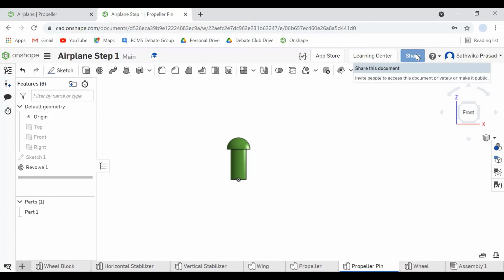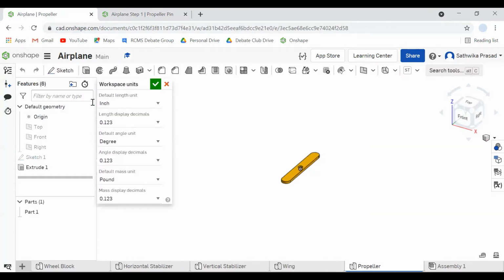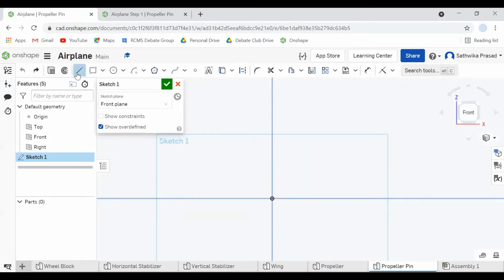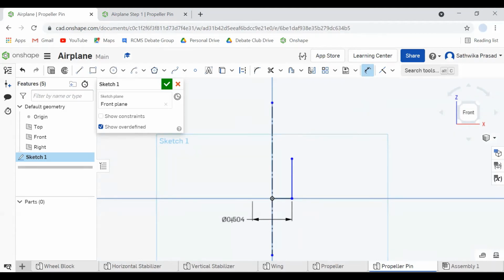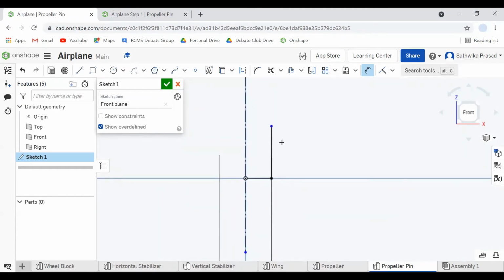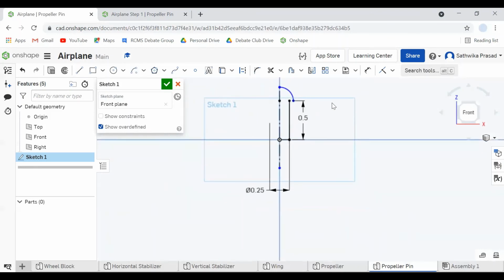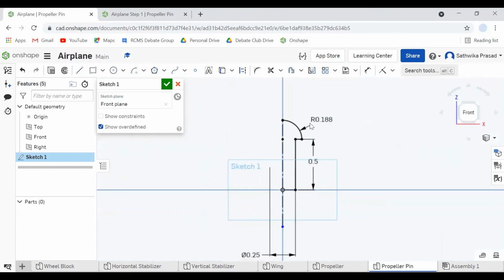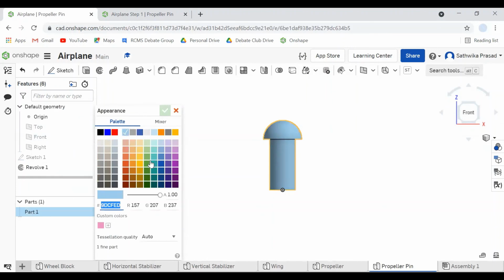Airplane: Propeller Pin (Part 6)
RGB Code: rgb(95,167,61)
Hex Code: 5FA73D